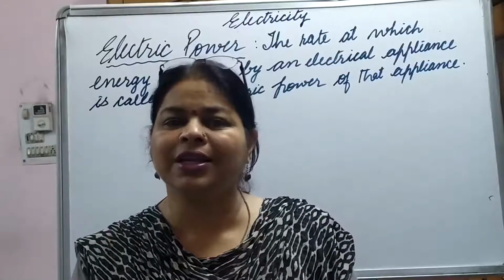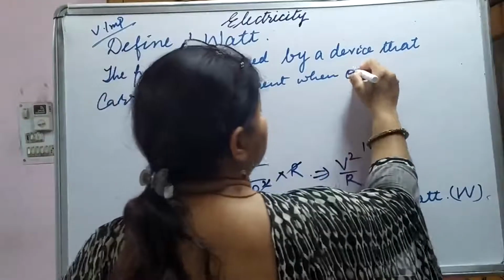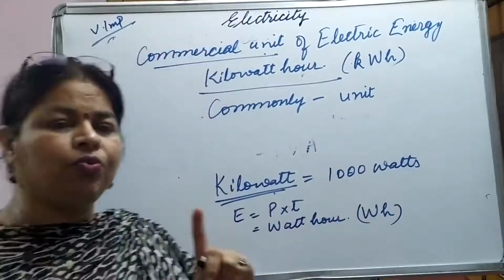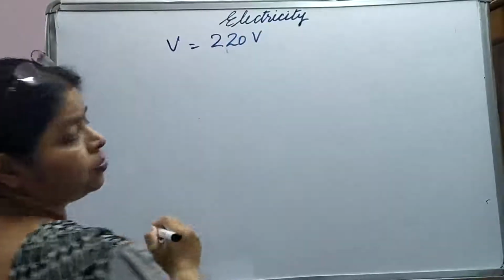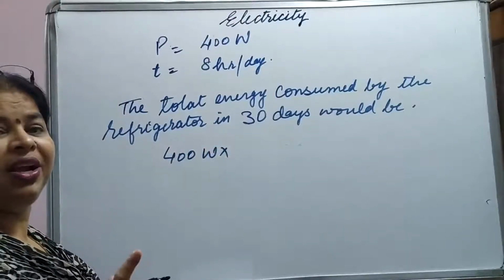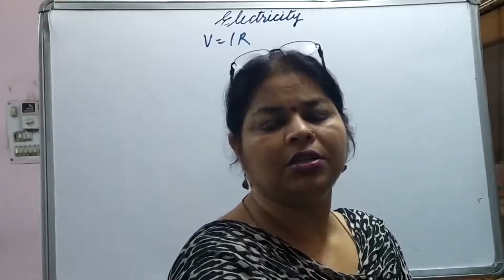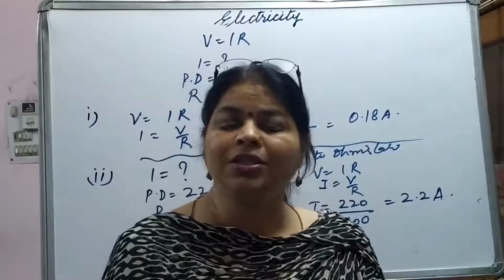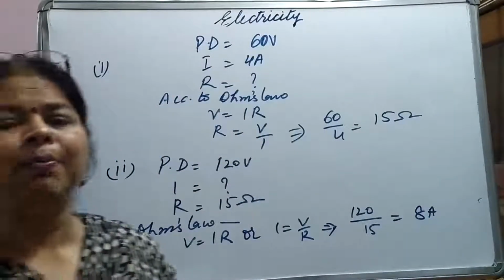Class 10 (Science) - Electricity - Electric Power